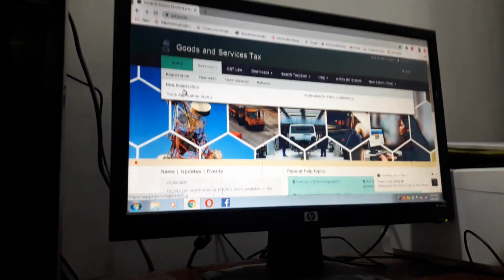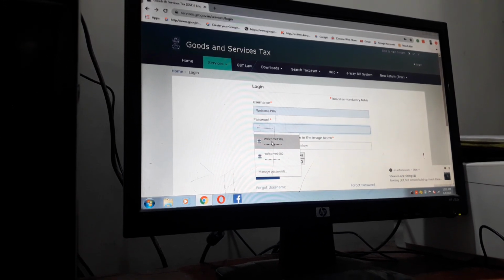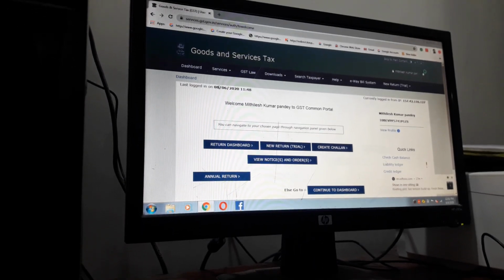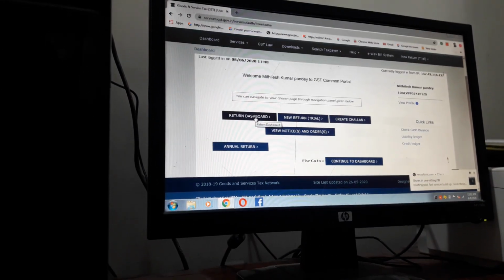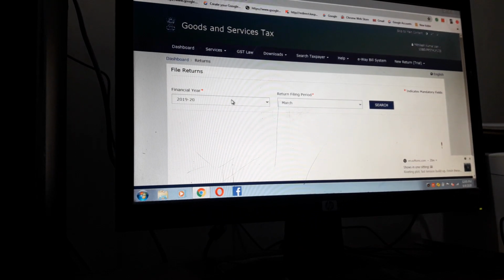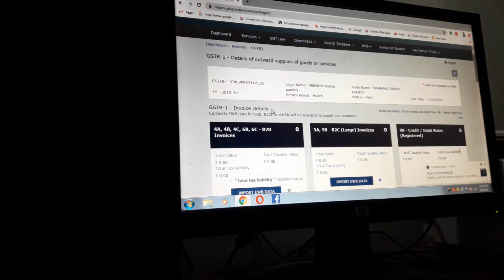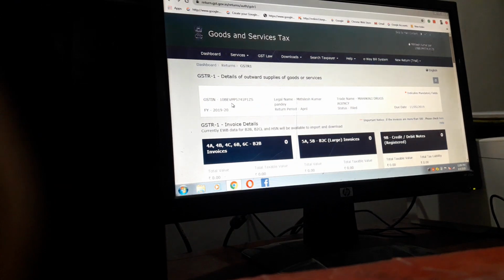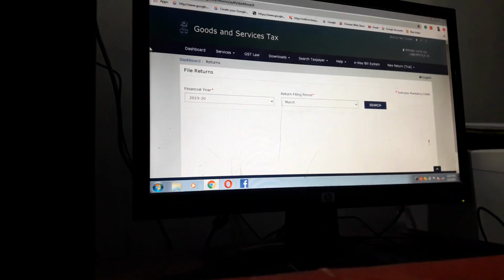8 June 2020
PPT viewed or GST return file from home...